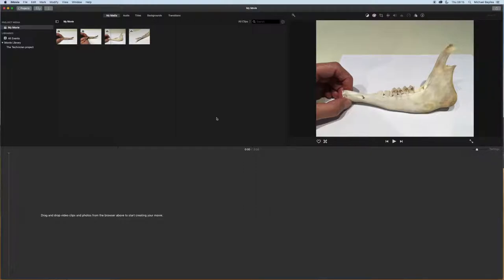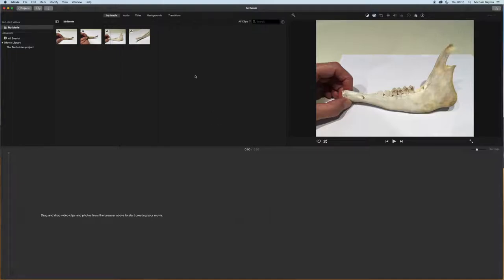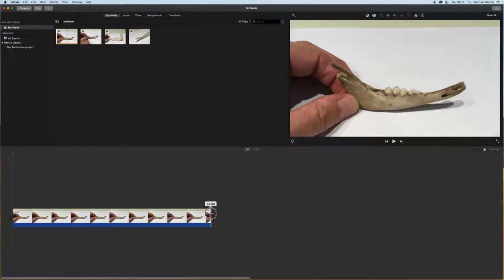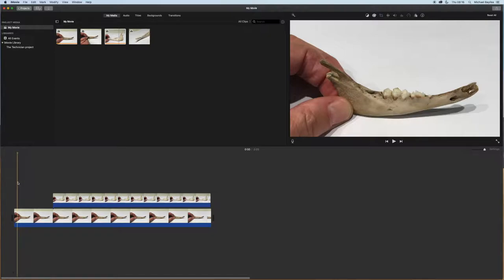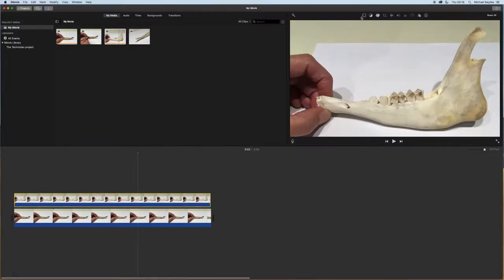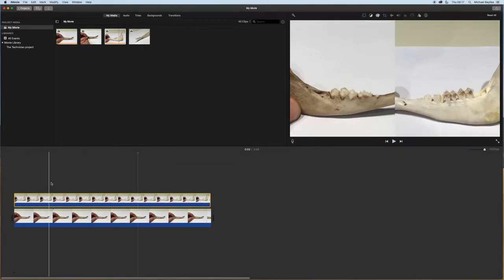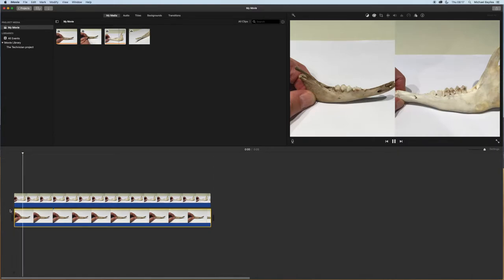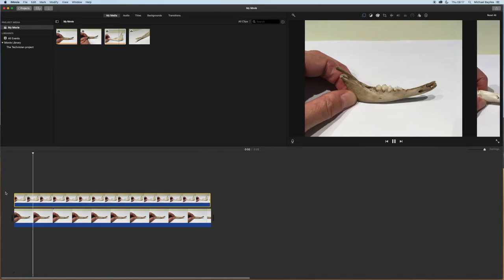How to split screen a picture within picture in iMovie